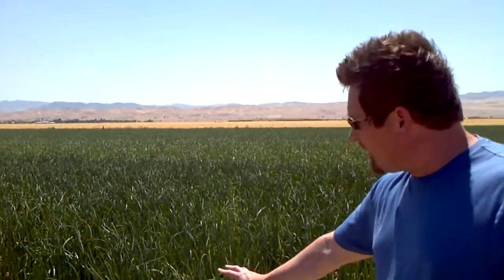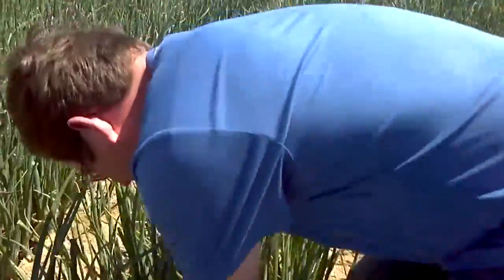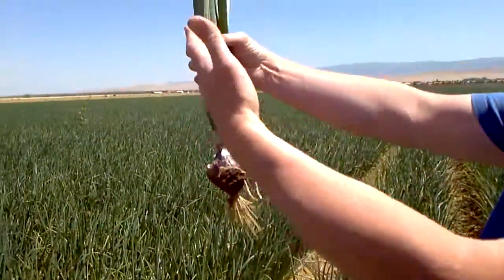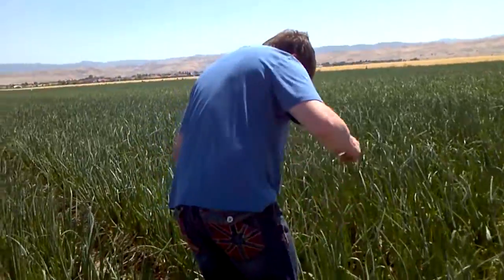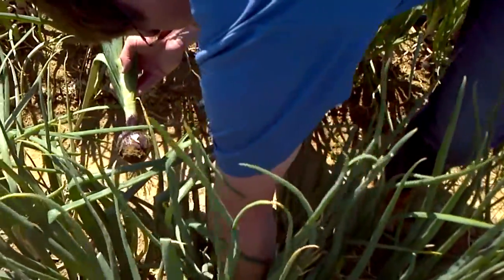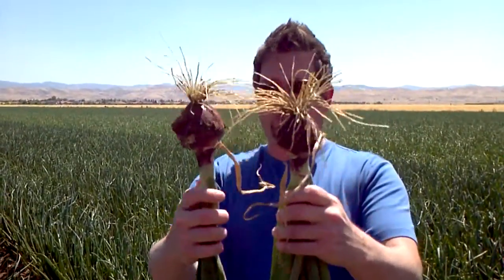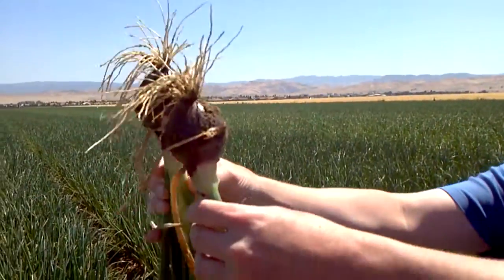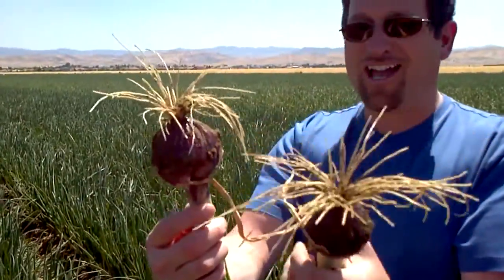Coalinga Onions Part 2